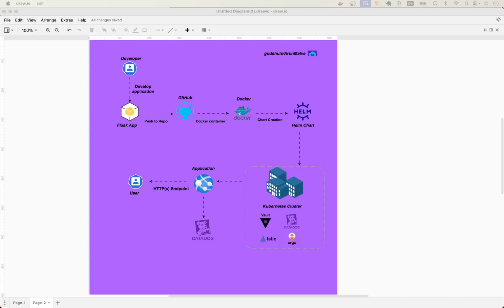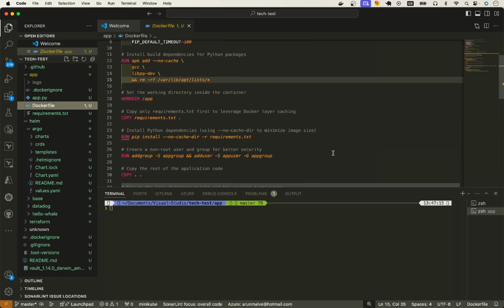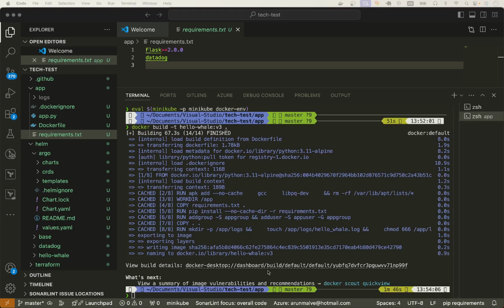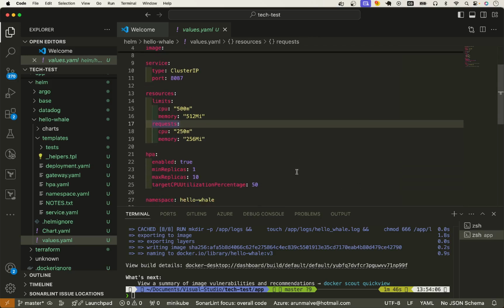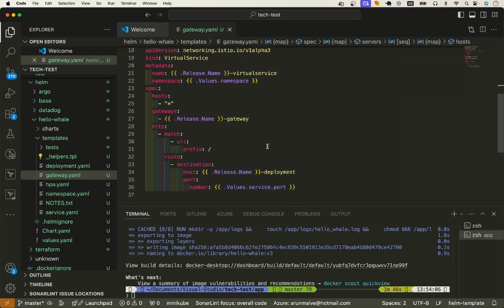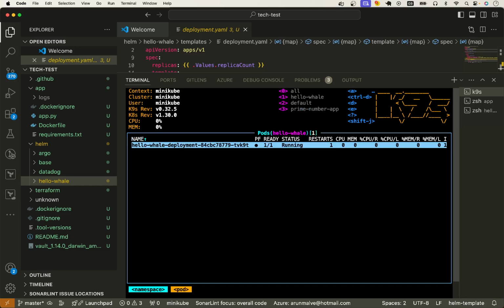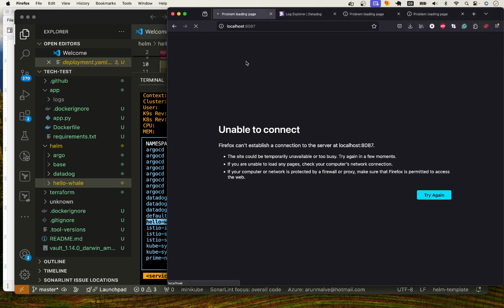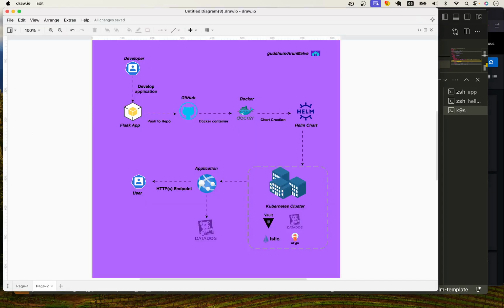Deploying Scalable Kubernetes Applications with Helm, Istio, & HPA Minikube | Detailed Walkthrough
In this comprehensive demo, we explore how to deploy and manage scalable applications in Kubernetes using Helm charts, Istio for traffic management, and Horizontal Pod Autoscaling (HPA). Whether you are a beginner or an experienced Kubernetes user, this video will provide you with a detailed understanding of how these powerful tools work together to enhance application performance, security, and reliability.

What You Will Learn:

1. The structure and purpose of Helm charts in Kubernetes
2.  How to configure Horizontal Pod Autoscaling (HPA) for dynamic scaling based on CPU utilization
3.  Setting up Istio Gateway and VirtualService for secure and controlled ingress traffic
4.  Real-time demonstration of deploying a sample application and scaling it under load
5.  Best practices for observability and logging with Datadog

Technologies Covered:
-  Kubernetes
-   Helm
-   Datadog for logging and monitoring

Time Stamps: 0:00 - Introduction
00:00 - Architecture
1:30 - Dockerfile
3:50 - Docker Image Creation
5:20 - Overview of Helm Charts
8:30 - Horizontal Pod Autoscaler (HPA) Explained
9:20 - Setting Up Istio Gateway
10:20 - Configuring Istio VirtualService
12:00 - Minikube
12:00 - HELM - Deployment and Service Configuration
12:50 - Running the Application and Monitoring
13:45 - Datadog logs
13:59 - Port-forward services for Argo-cd & Kiali
18:00 - HPA description
9:30 - Conclusion and Call to Action

Resources:

- GitHub Repository: [Link to your repository with the Helm charts and deployment scripts]
- Official Documentation for Kubernetes, Helm, Istio, and HPA